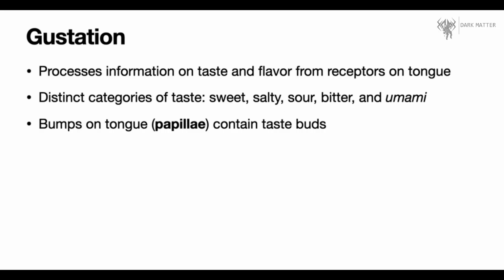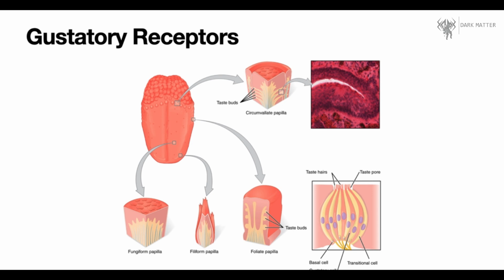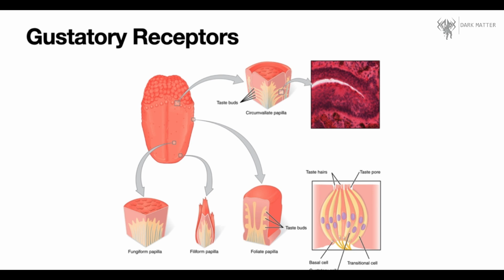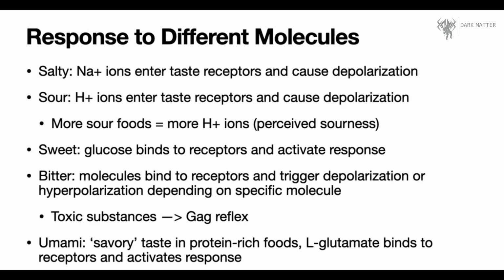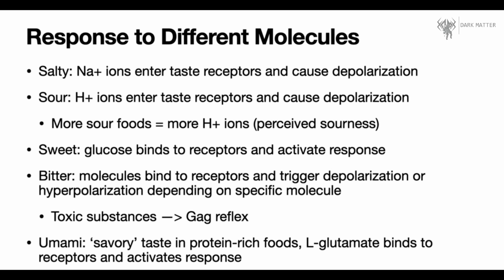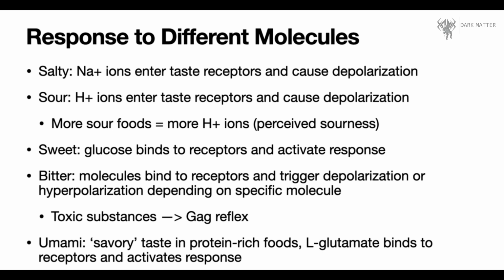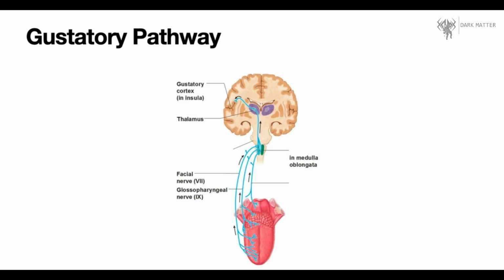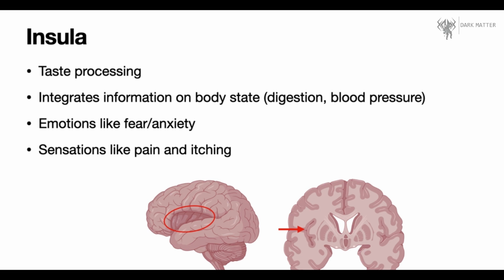𝐓𝐡𝐞 𝐆𝐮𝐬𝐭𝐚𝐭𝐨𝐫𝐲 𝐒𝐲𝐬𝐭𝐞𝐦 | 𝐁𝐚𝐬𝐢𝐜𝐬 𝐨𝐟 𝐍𝐞𝐮𝐫𝐨𝐬𝐜𝐢𝐞𝐧𝐜𝐞 𝐂𝐨𝐮𝐫𝐬𝐞 | 𝐋𝐞𝐬𝐬𝐨𝐧 𝟎𝟕 | 𝐃𝐚𝐫𝐤 𝐌𝐚𝐭𝐭𝐞𝐫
𝐓𝐡𝐞 𝐧𝐞𝐫𝐯𝐨𝐮𝐬 𝐬𝐲𝐬𝐭𝐞𝐦 𝐢𝐬 𝐚 𝐜𝐨𝐦𝐩𝐥𝐞𝐱 𝐧𝐞𝐭𝐰𝐨𝐫𝐤 𝐨𝐟 𝐧𝐞𝐫𝐯𝐞𝐬 𝐚𝐧𝐝 𝐜𝐞𝐥𝐥𝐬 𝐭𝐡𝐚𝐭 𝐜𝐚𝐫𝐫𝐲 𝐦𝐞𝐬𝐬𝐚𝐠𝐞𝐬 𝐭𝐨 𝐚𝐧𝐝 𝐟𝐫𝐨𝐦 𝐭𝐡𝐞 𝐛𝐫𝐚𝐢𝐧 𝐭𝐨 𝐭𝐡𝐞 𝐫𝐞𝐬𝐭 𝐨𝐟 𝐭𝐡𝐞 𝐛𝐨𝐝𝐲. 𝐓𝐡𝐞 𝐧𝐞𝐫𝐯𝐨𝐮𝐬 𝐬𝐲𝐬𝐭𝐞𝐦 𝐡𝐚𝐬 𝐭𝐰𝐨 𝐦𝐚𝐢𝐧 𝐩𝐚𝐫𝐭𝐬: 𝐭𝐡𝐞 𝐜𝐞𝐧𝐭𝐫𝐚𝐥 𝐧𝐞𝐫𝐯𝐨𝐮𝐬 𝐬𝐲𝐬𝐭𝐞𝐦 (𝐂𝐍𝐒), 𝐦𝐚𝐝𝐞 𝐮𝐩 𝐨𝐟 𝐭𝐡𝐞 𝐬𝐩𝐢𝐧𝐚𝐥 𝐜𝐨𝐫𝐝 𝐚𝐧𝐝 𝐭𝐡𝐞 𝐛𝐫𝐚𝐢𝐧; 𝐚𝐧𝐝 𝐭𝐡𝐞 𝐩𝐞𝐫𝐢𝐩𝐡𝐞𝐫𝐚𝐥 𝐧𝐞𝐫𝐯𝐨𝐮𝐬 𝐬𝐲𝐬𝐭𝐞𝐦 (𝐏𝐍𝐒), 𝐭𝐡𝐞 𝐧𝐞𝐫𝐯𝐞𝐬 𝐚𝐧𝐝 𝐨𝐭𝐡𝐞𝐫 𝐭𝐲𝐩𝐞𝐬 𝐨𝐟 𝐬𝐮𝐩𝐩𝐨𝐫𝐭𝐢𝐧𝐠 𝐜𝐞𝐥𝐥𝐬 𝐭𝐡𝐚𝐭 𝐛𝐫𝐚𝐧𝐜𝐡 𝐭𝐡𝐫𝐨𝐮𝐠𝐡𝐨𝐮𝐭 𝐭𝐡𝐞 𝐫𝐞𝐬𝐭 𝐨𝐟 𝐭𝐡𝐞 𝐛𝐨𝐝𝐲 𝐚𝐧𝐝 𝐜𝐨𝐦𝐦𝐮𝐧𝐢𝐜𝐚𝐭𝐞 𝐛𝐚𝐜𝐤 𝐭𝐨 𝐭𝐡𝐞 𝐂𝐍𝐒.